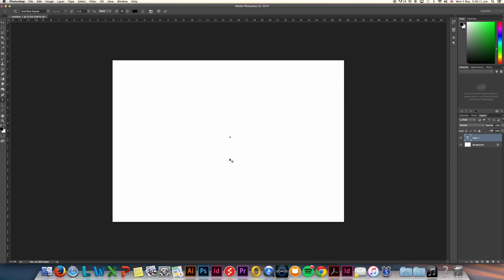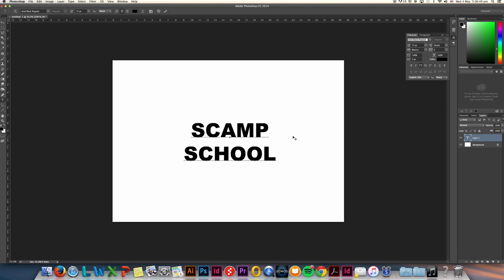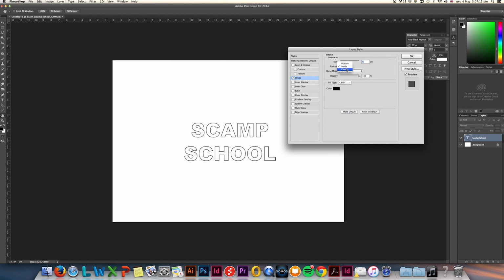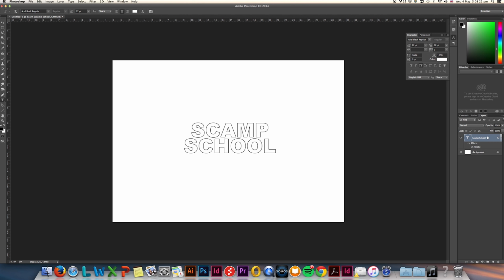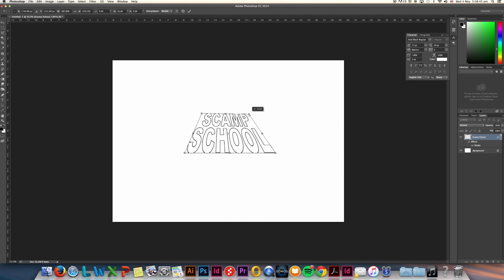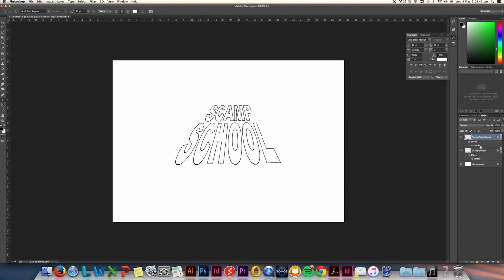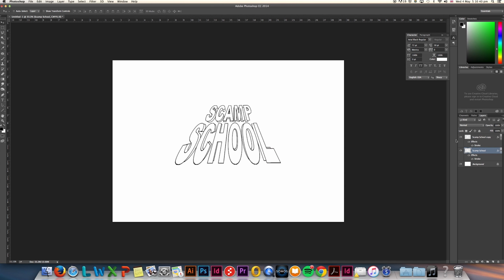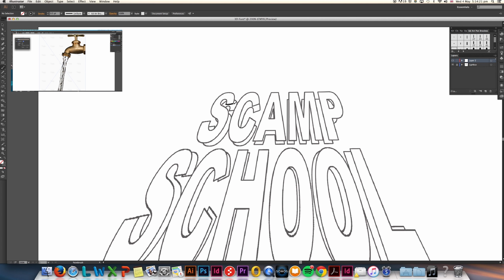3D TEXT Scamp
How to create simple and effective looking 3D text.

Scamp School is a place for tips and tricks, information and inspiration, designed to help you master the art of scamping - be it by hand or on a computer.